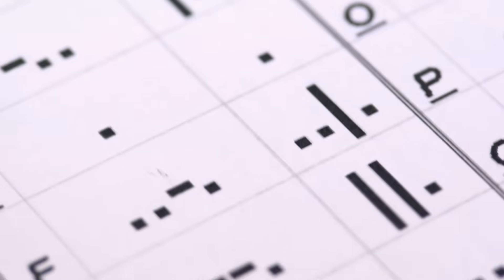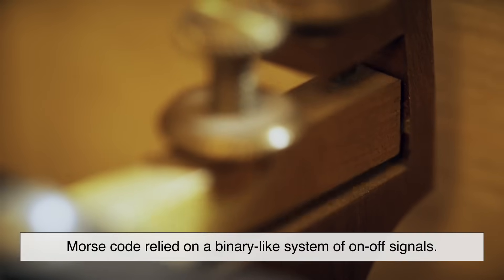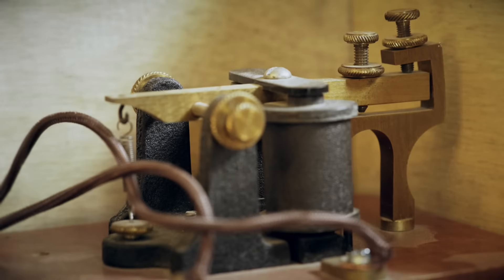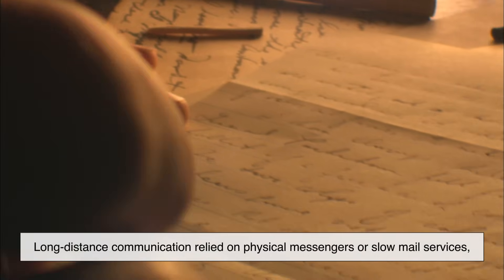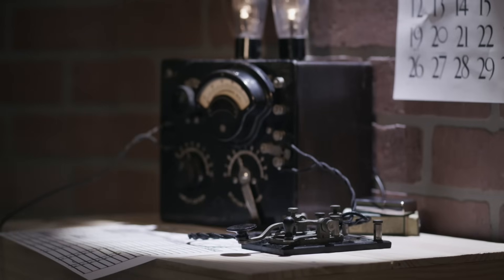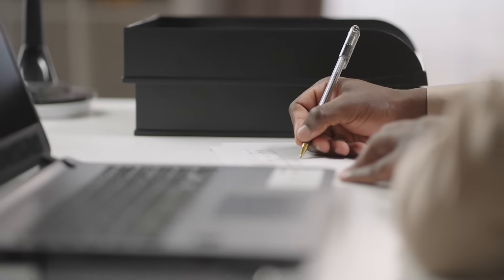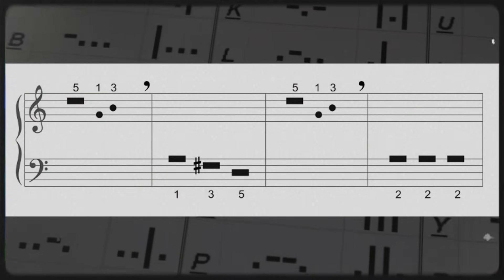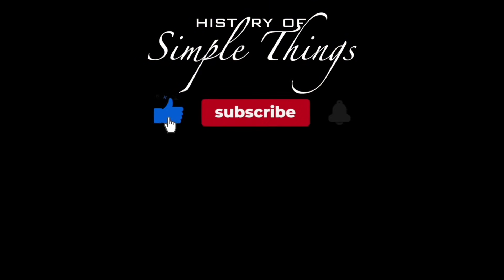Morse Code: How It Works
Before the internet, phones, or even radios, Morse code was the key to instant long-distance communication. But how does it actually work? In this video, we’ll explore the fascinating system of dots and dashes that revolutionized the world! 🚀📡

📌 Timestamps:
00:00 – Introduction
00:52 – What is Morse Code?
01:56 – How Does Morse Code Work?
02:42 – How Is Morse Code Transmitted?
03:40 – Why Was Morse Code So Important?
04:32 – Morse Code in Maritime and Military Use
05:18 – Is Morse Code Still Used Today?
06:07 – Learning Morse Code: Tips & Tricks
06:50 – The Future of Morse Code
07:28 – Conclusion